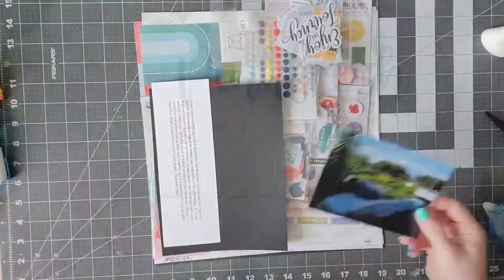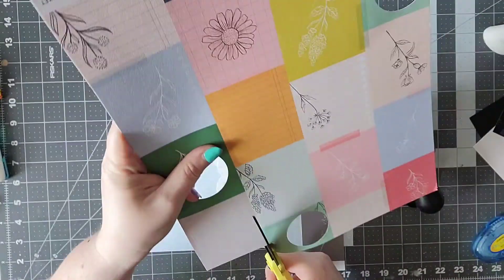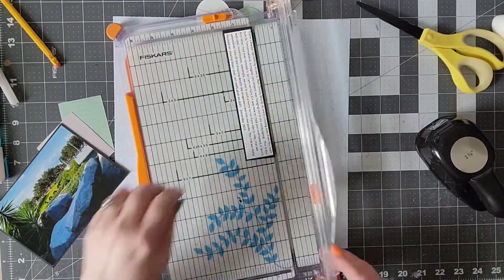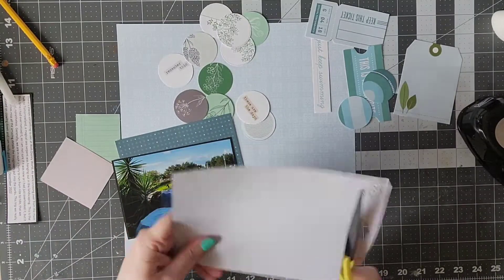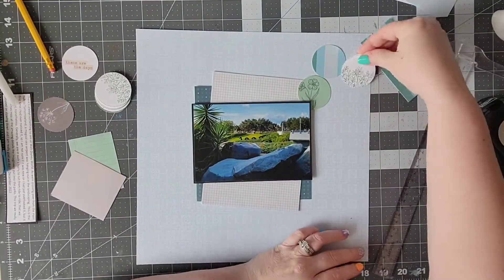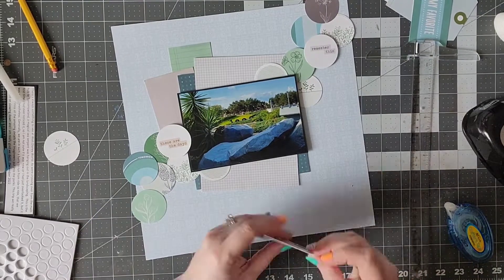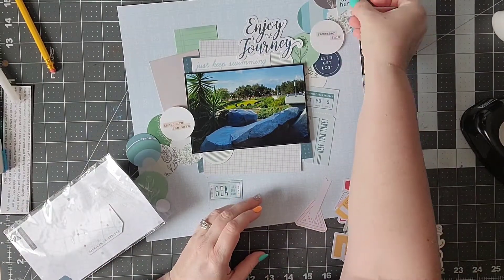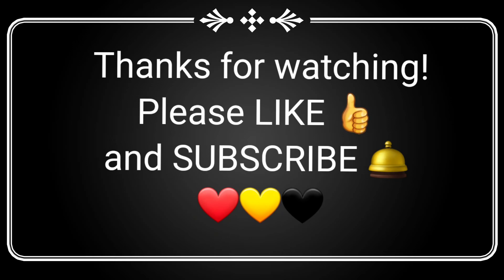Magic Sea Serpent/ PinkFresh Friday YouTube and IG Hop/ Scrapbook Process Video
We have an amazing group of scrappy designers that get together once a month for a YouTube hop to bust our Pinkfresh Studio stash. We have affectionately named our hop Pinkfresh Fridays! The links to join our hop are below. Feel free to scrap along with us and bust your Pinkfresh Studio stash!